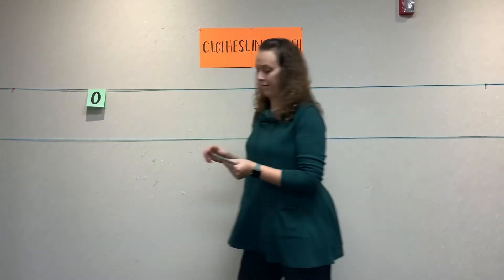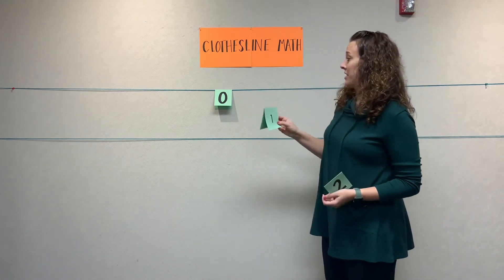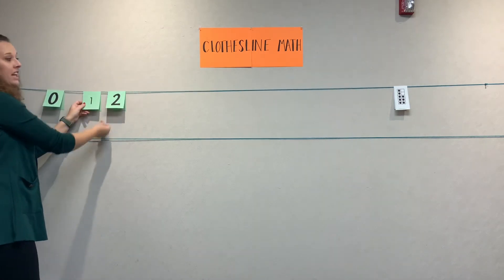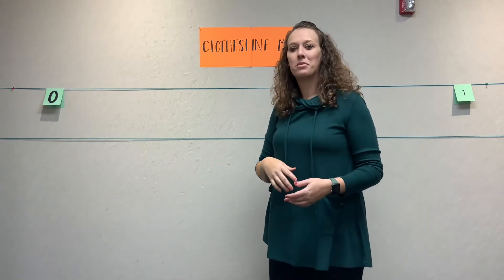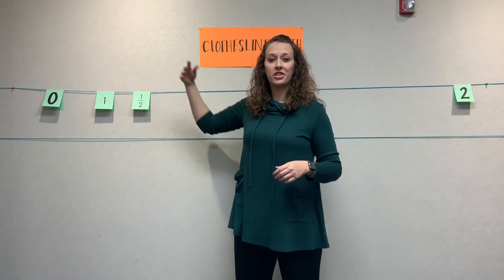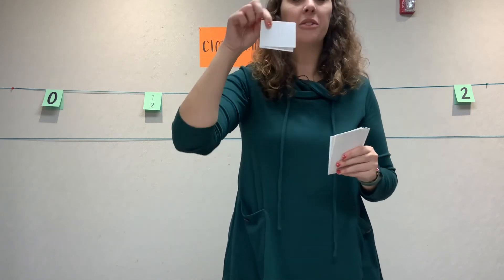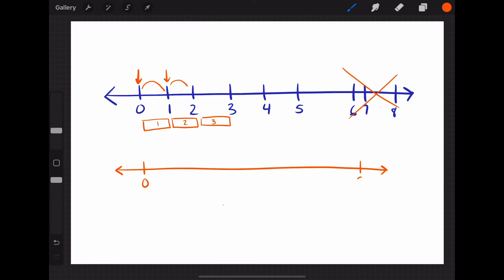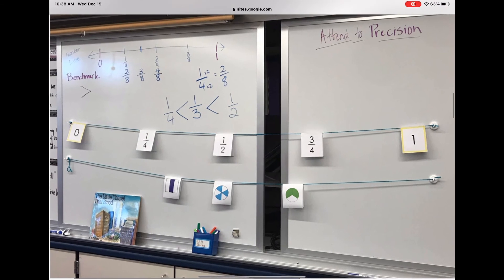Clothesline Math! A powerful number sense routine for all ages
This 5-10 minute number sense routine is a great opener for your math block. Helps students understand value, more than/less than, and low-stakes entry into number line practice.

Time Markers- Feel free to skip to the part that matters most to you!
0:00- Intro
0:25- Clothesline Math (Whole Numbers- all grades)
4:34- Clothesline Math Fractions (3rd Grade and up)
7:24- Pro Tip: Use magnetic clips for management
8:52- Extension- How does this support math intervention?